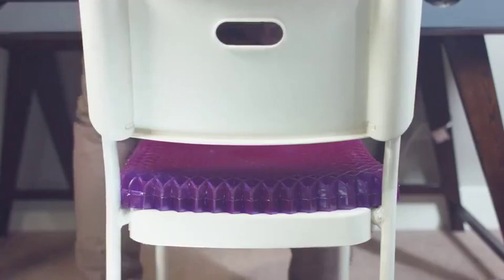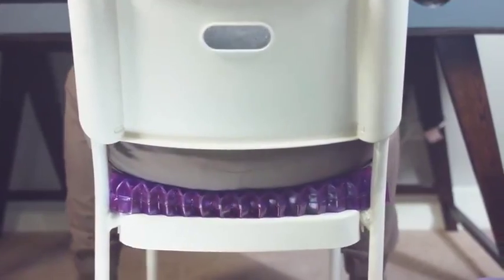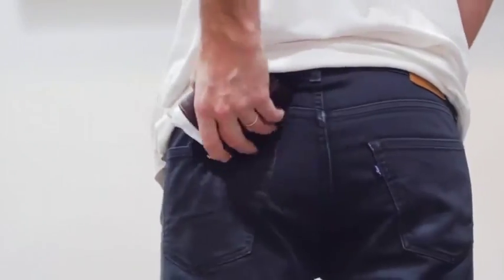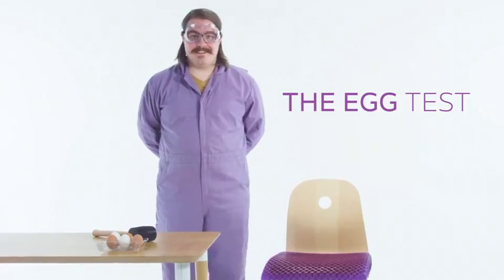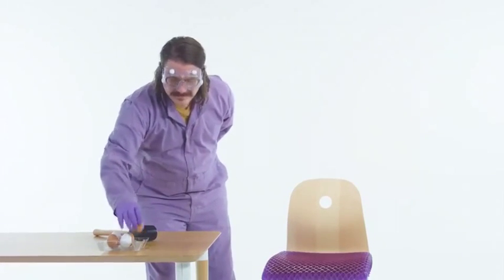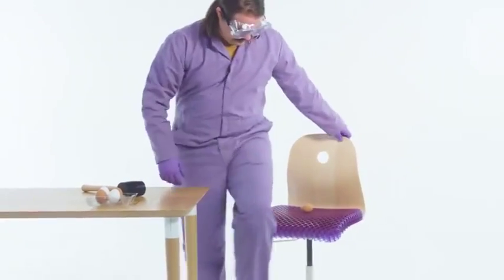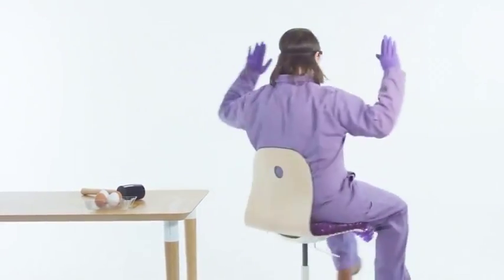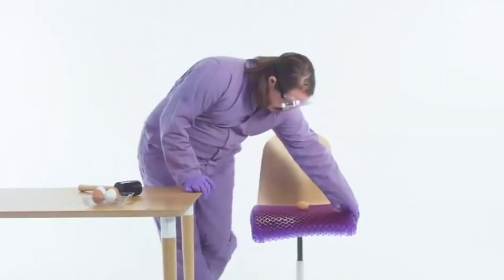silicone gel car seat cushion factory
1.We specialize in silicone car seat cushion for more than 10 years with best quality best service and competitive price.
2.We have more big workshop,professional workers and engineers,experienced sales staff.
3.We have more than 6 years export experience,10 years manufacture experience.